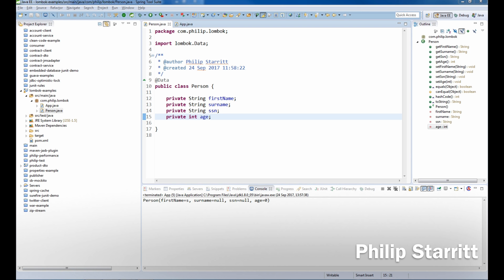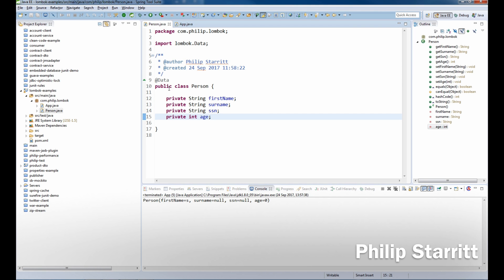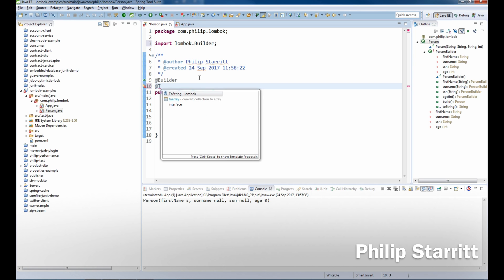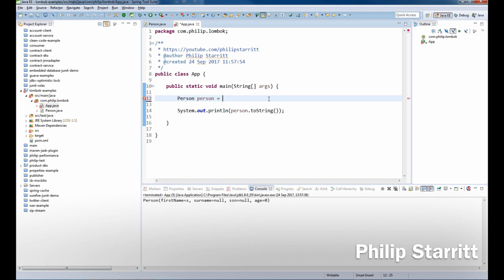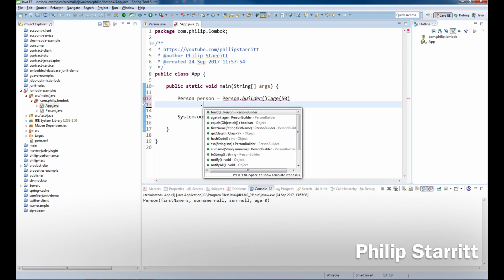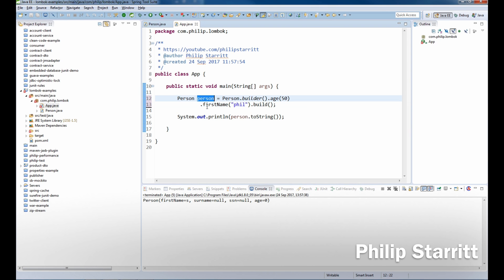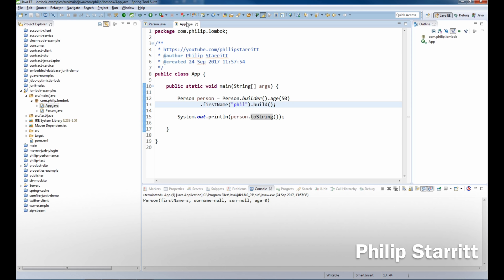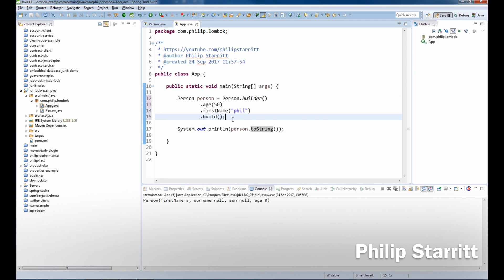Project Lombok Java 8 Builder Example (Part 8)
In this tutorial I show you how to use Project Lombok Builder annotations in Eclipse IDE.

What is project Lombok and why would I want it?

What this essentially means, it will automatically generate common java boilerplate code (such as getters, setters, constructors, tostring etc) with a couple of annotations. This is done at compile time and weaved into your bytecode, this means project Lombok does not need be on the executables classpath during production.

Philip